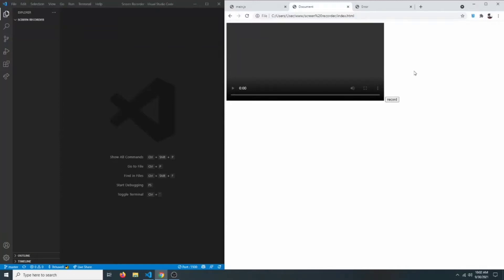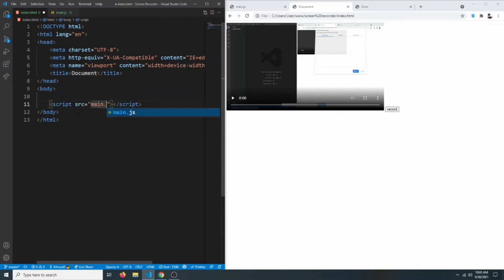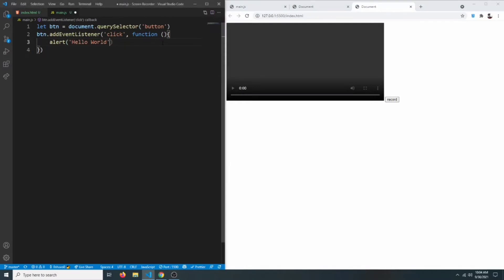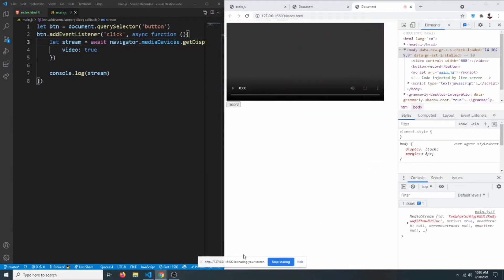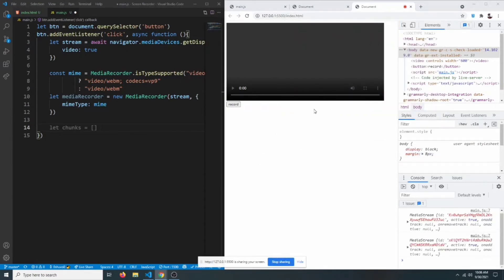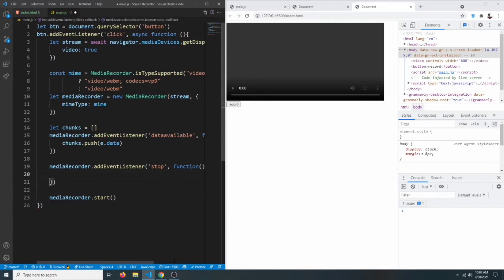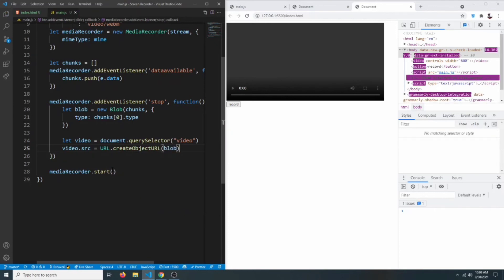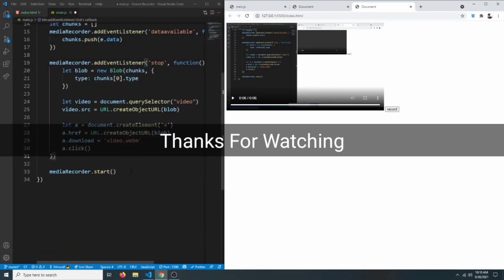How to create a Screen Recorder with JavaScript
In this video, we are going to code our very own screen recorder app using Vanilla JavaScript and WebRTC.
Topics Covered: WebRTC, Stream, navigator, mediaDevices, displayMedia. mime types, Blob, URL, createObjectURL, save Blob and a lot more.

00:00 Intro
00:44 Setup
01:46 JavaScript
07:52 Conclusion